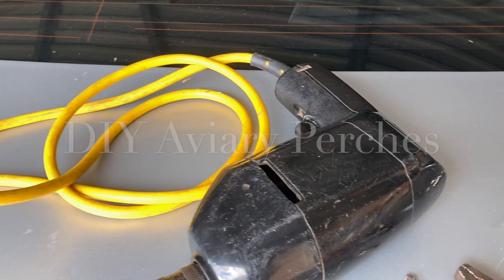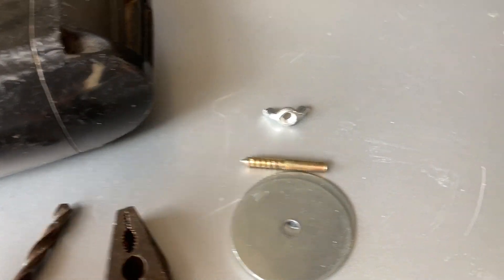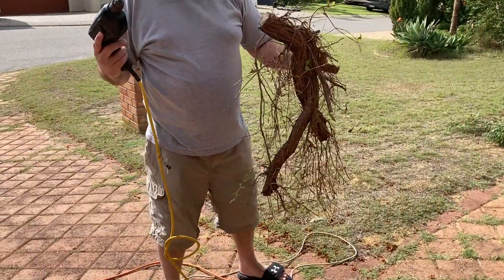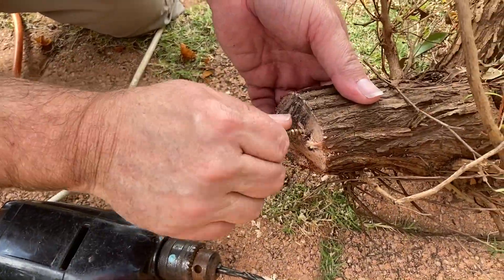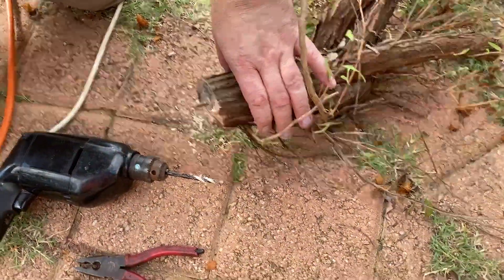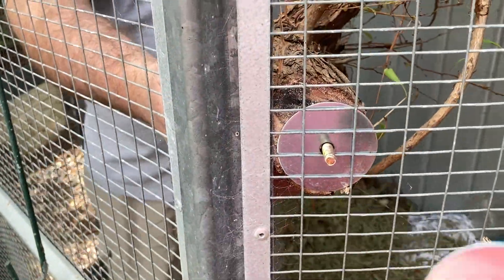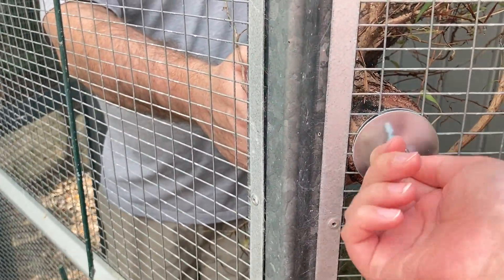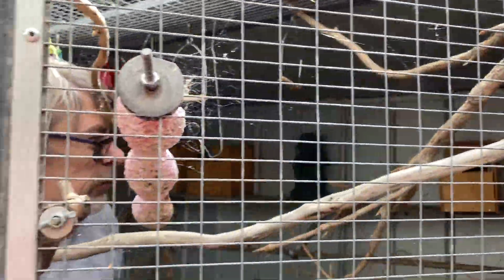DIY Aviary perches - for Lovebirds or any other birds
How to make a perch for your birds in an aviary. Mine were specific to Lovebirds (Agapornis), bu this method can be used for any birds from any branches you may have around your garden (or you can even source them from the local park on the ground). The hanger bolts and associated hardware can be bought at Bunnings for a reasonable price,